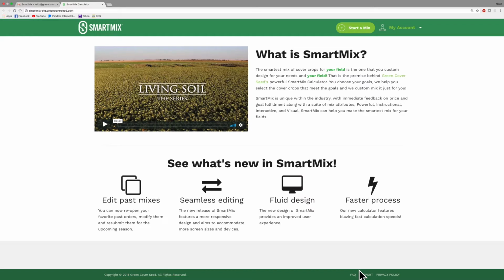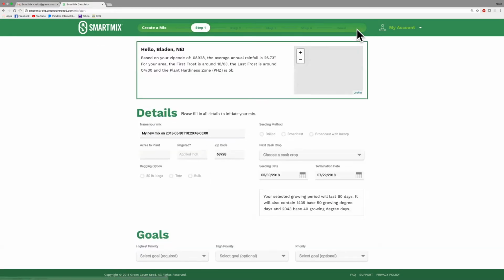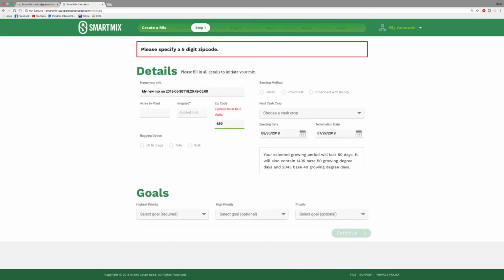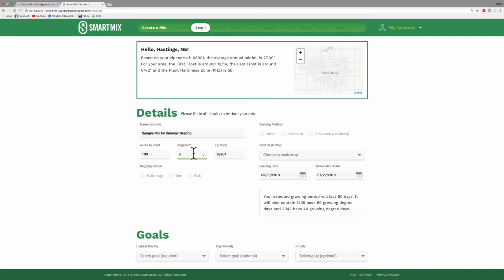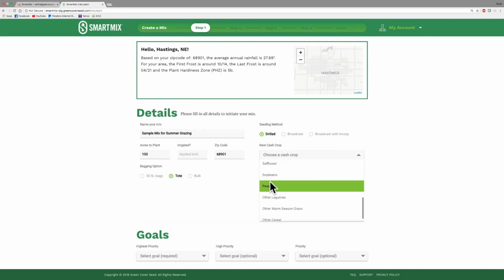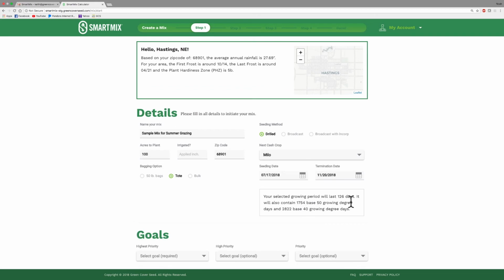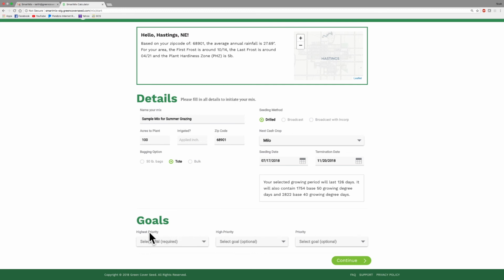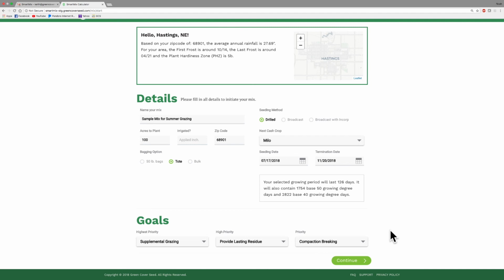SmartMix 5.0 Tutorial | Part 1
This video is a tutorial on how to use the latest version of our SmartMix 5.0 Calculator. Narrated by Keith Berns.